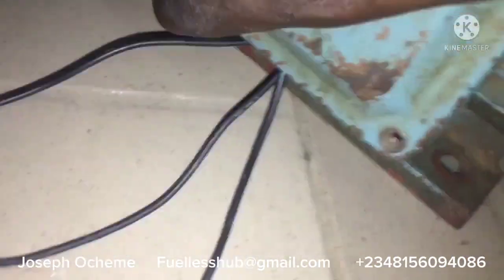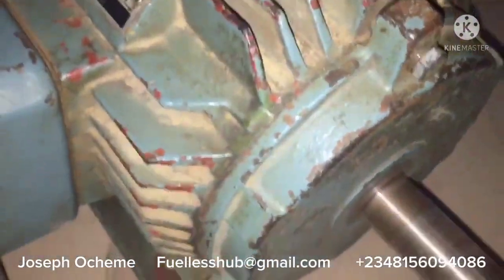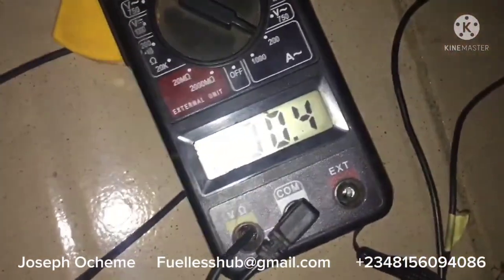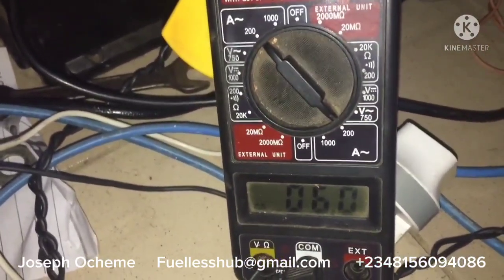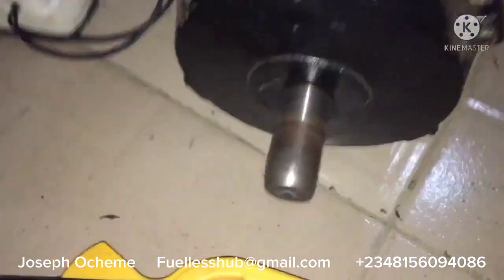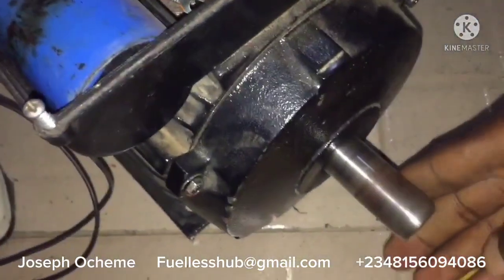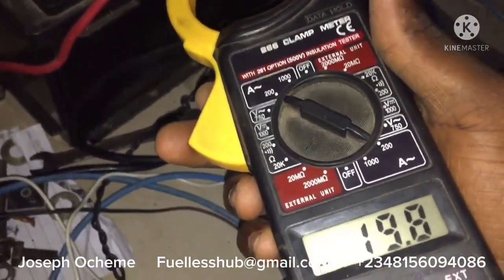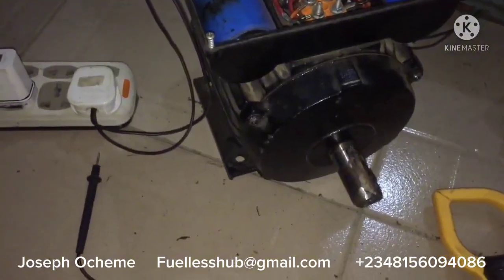Fuelless Modified electric motor Configuration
here I demonstrated a 2hp motor consuming 20amps from battery and a modified electric motor 3hp consuming 6amps on light load